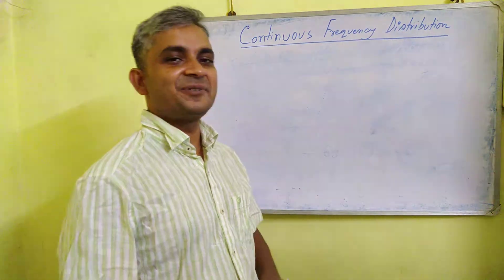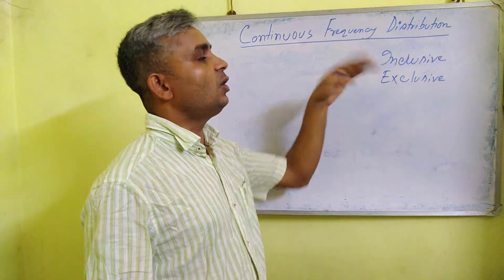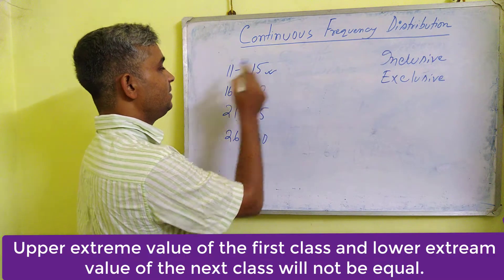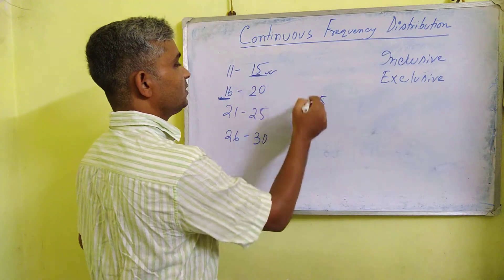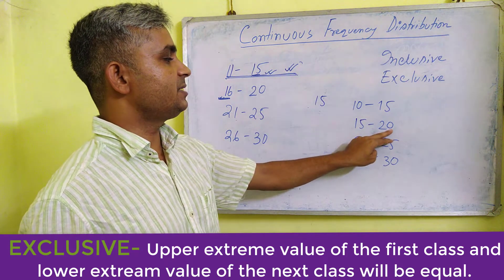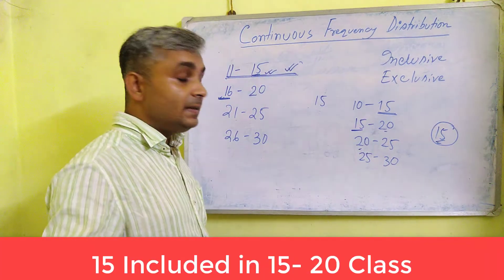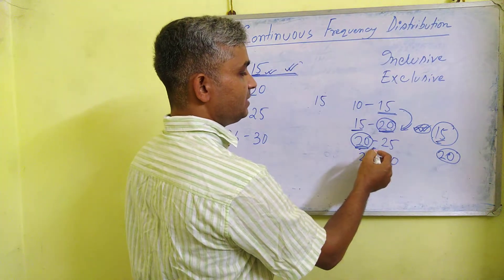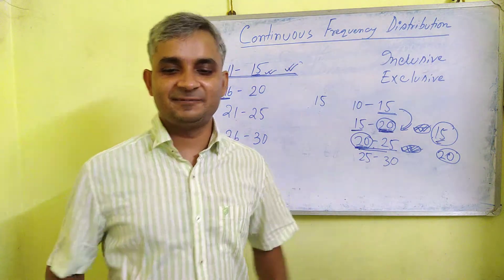Statistics, Inclusive & Exclusive Method//Dr. Bappa Sarkar, DC,WB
InclusiveExclusiveMethodStatistics